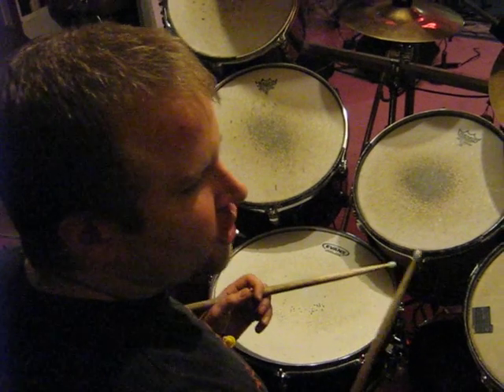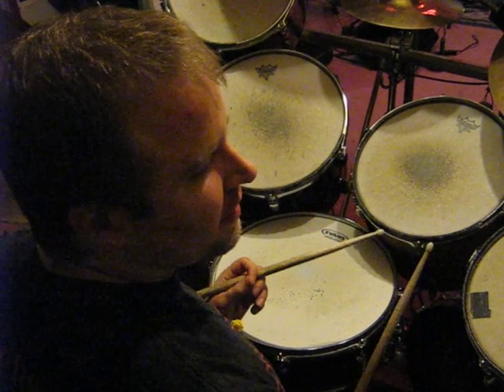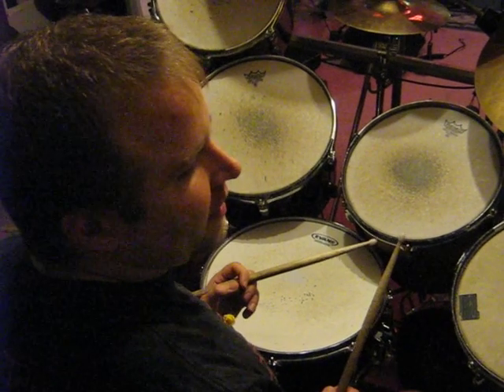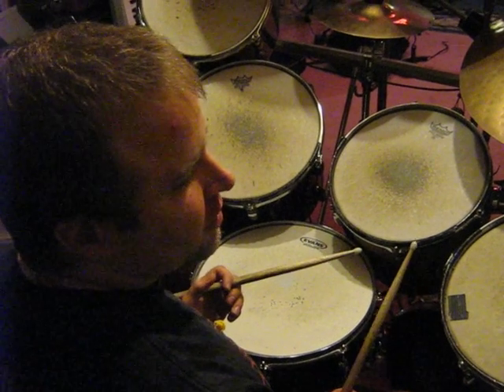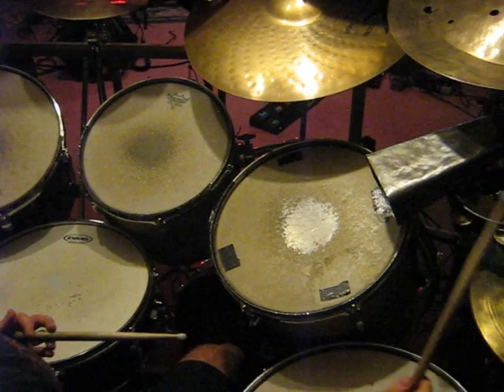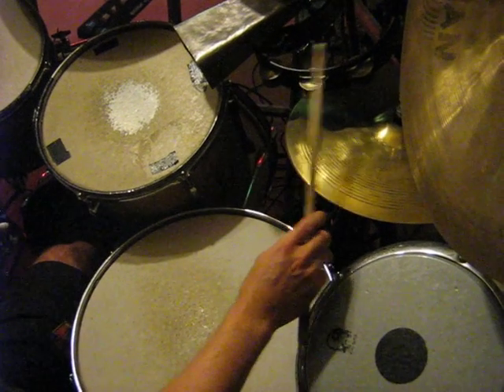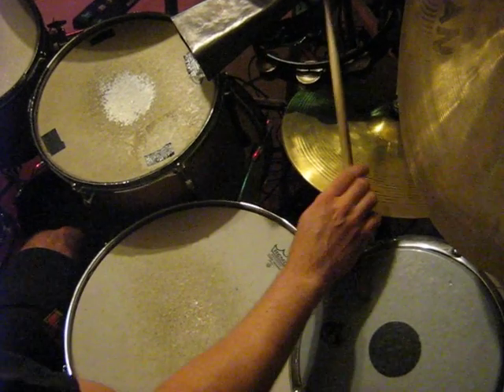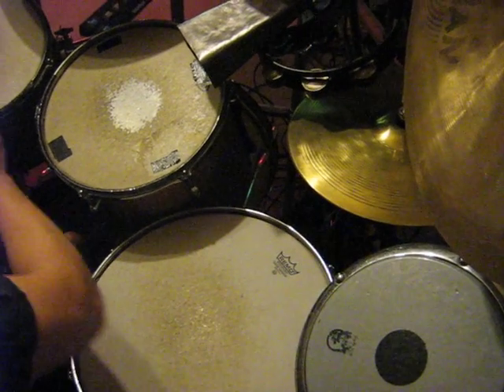Drum Technique (Double Groove)